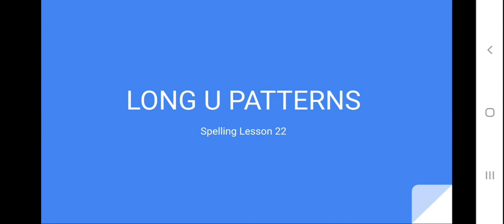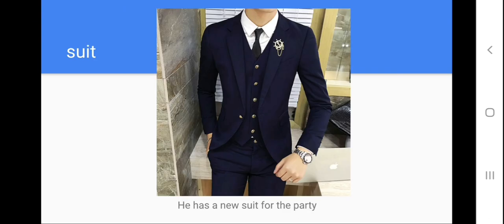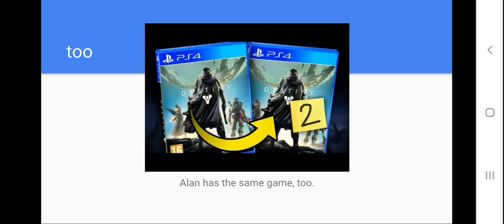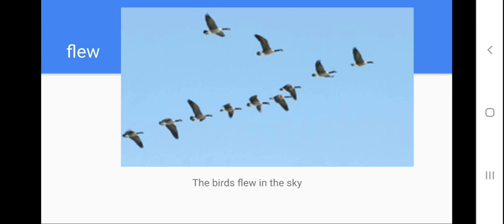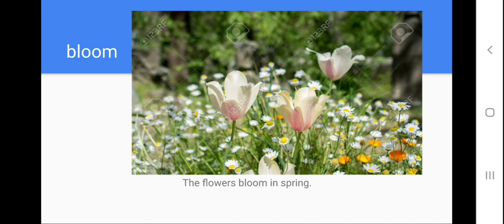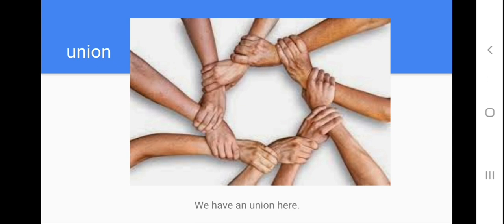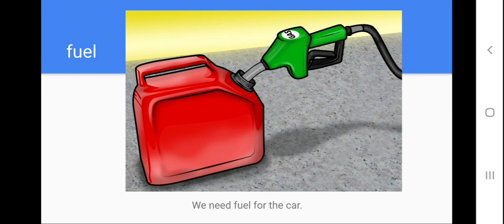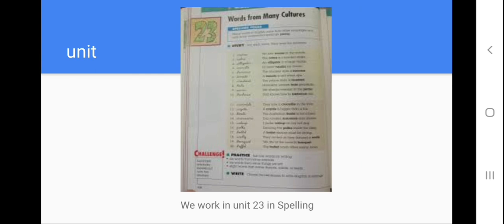Spelling Lesson 22 3RD grade / Miss Jenny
Respet the words.